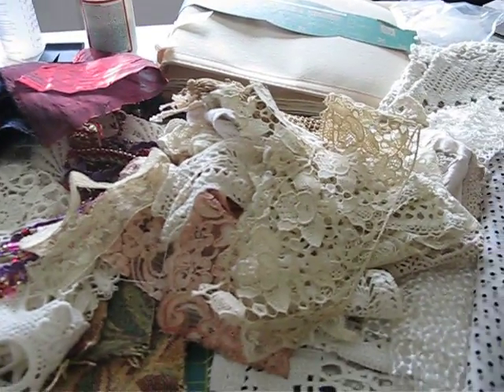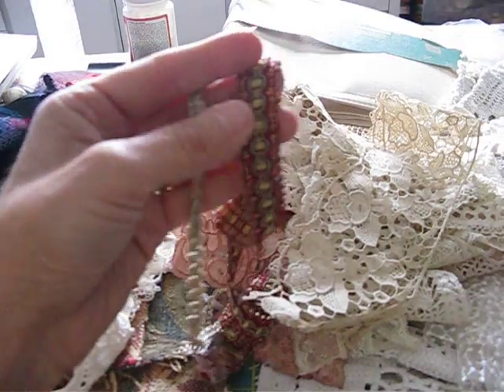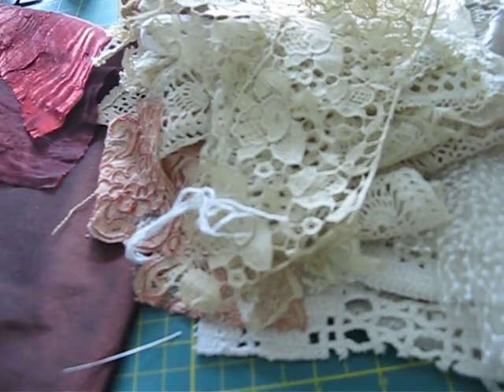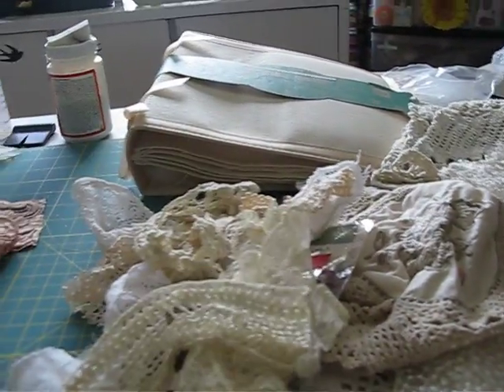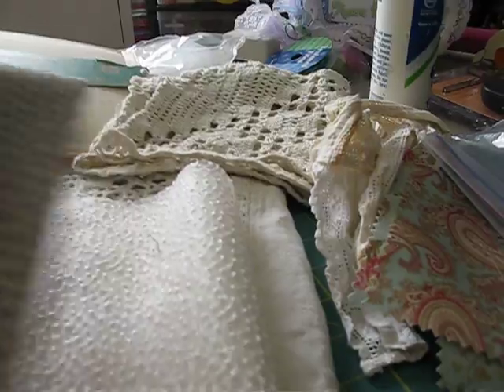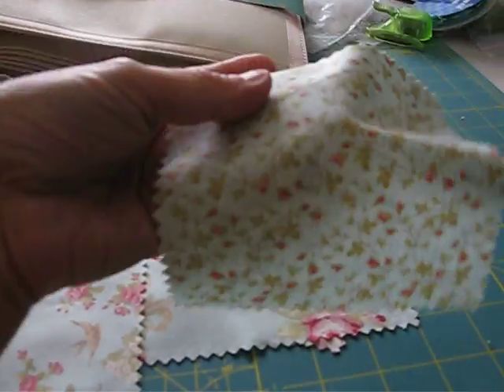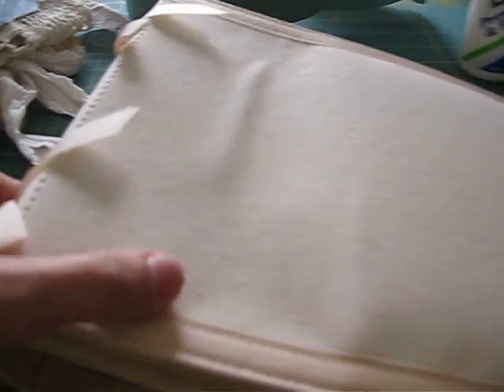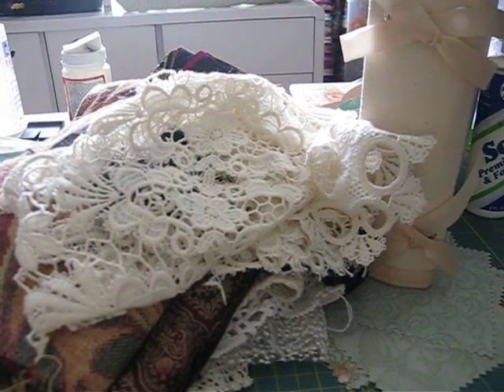Some Goodies from Olga Artmingle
Thank you Olga you are an angel.